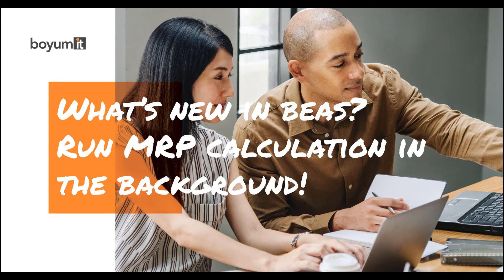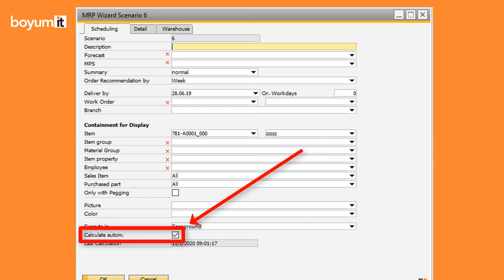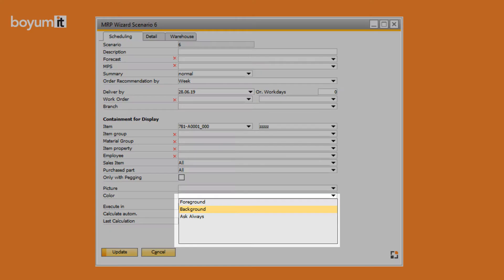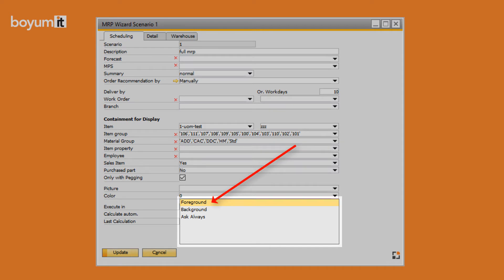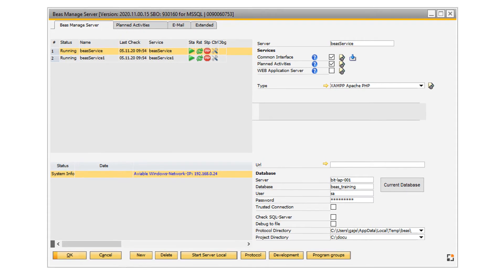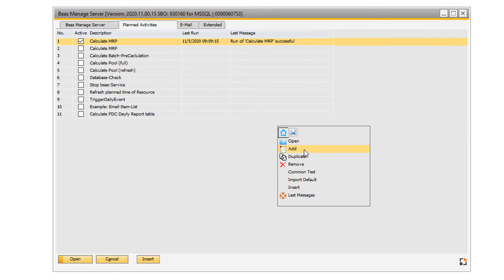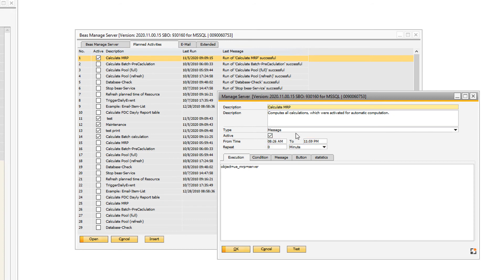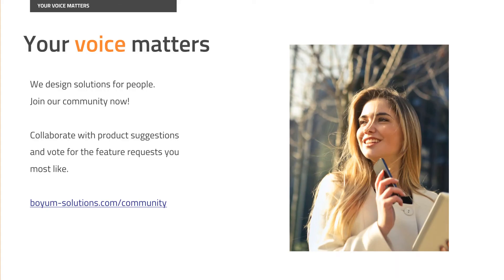Beas: How to run MRP calculation in the background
This video demonstrates how you can run MRP calculation in the background in Beas.
Beas 2020.11 Beta version

Want to check what's new on each version? Find the new features of what has been released!